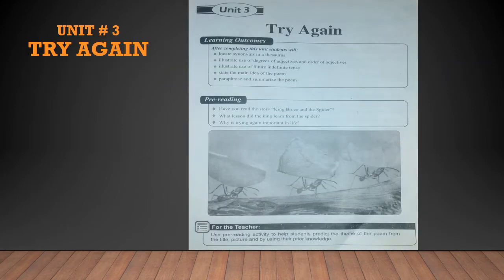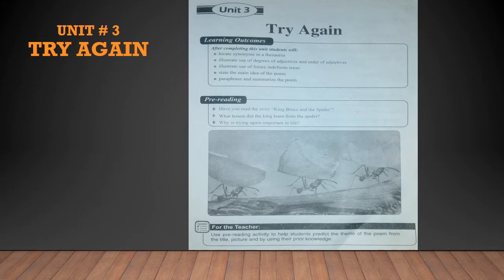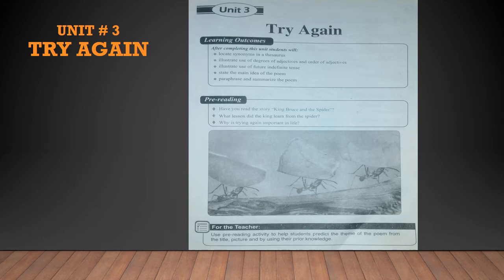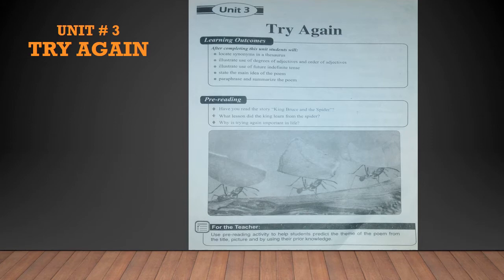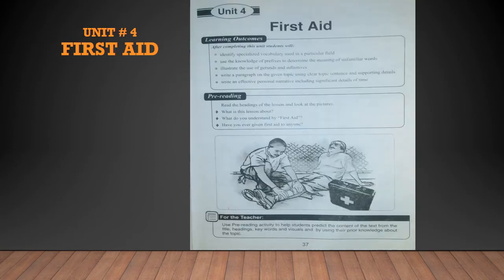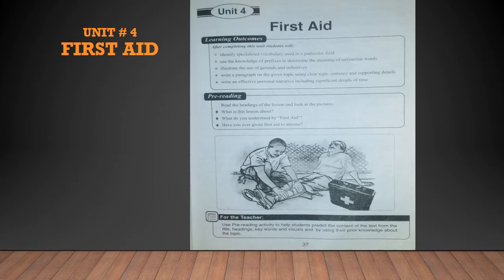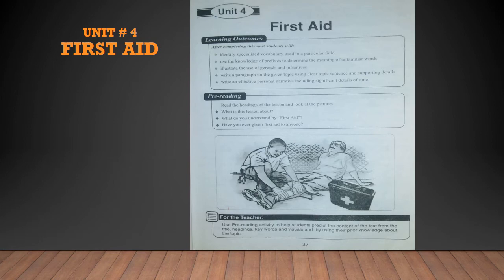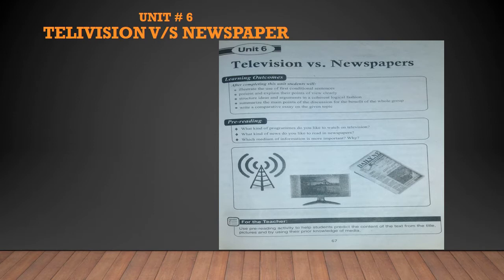class 10 English Revision Video 2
Online video lecture jinnah officers school
Keep Learning
Educational video